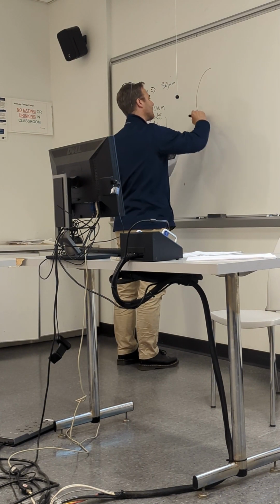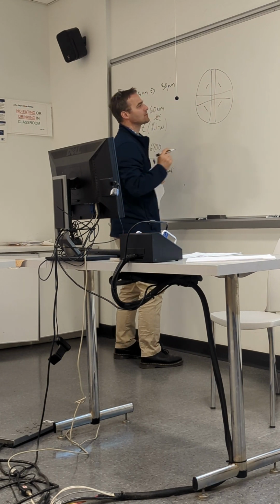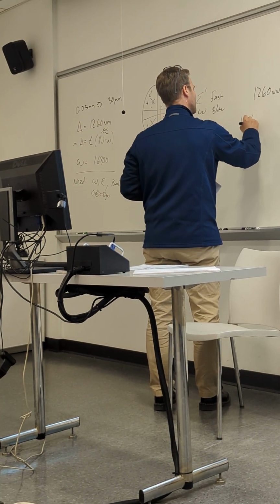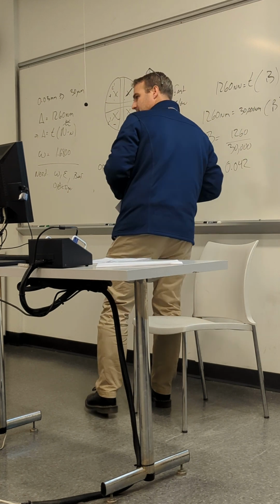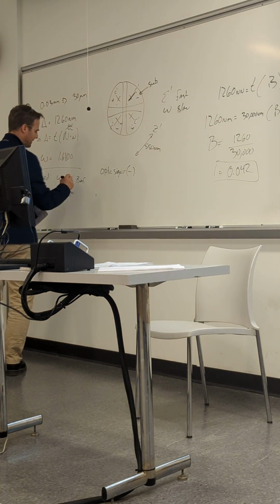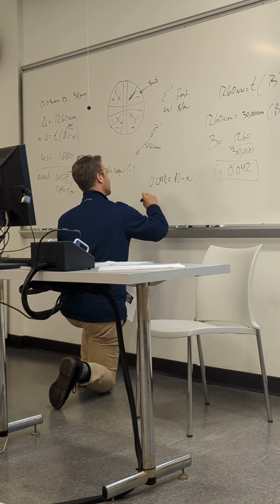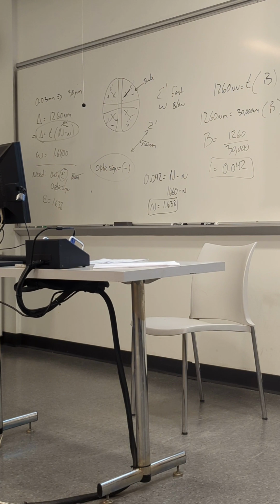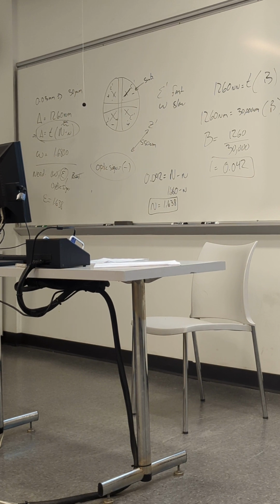FOS 711 Final review 01 05092024